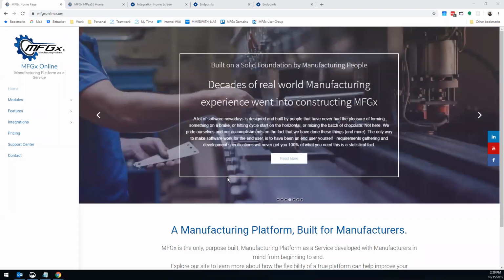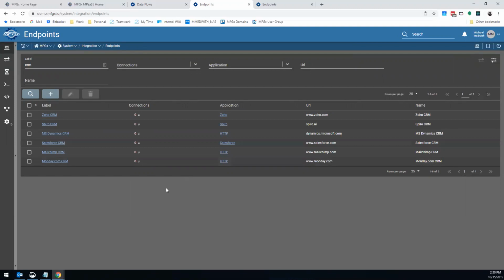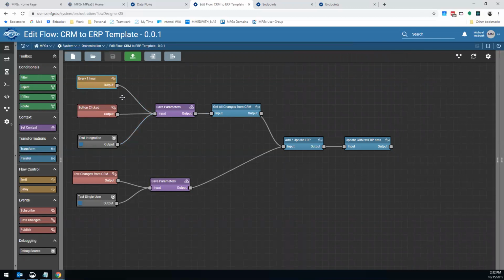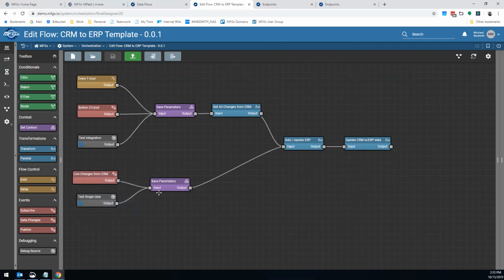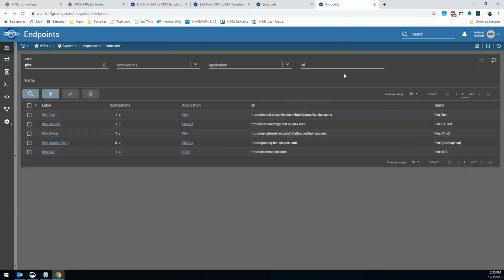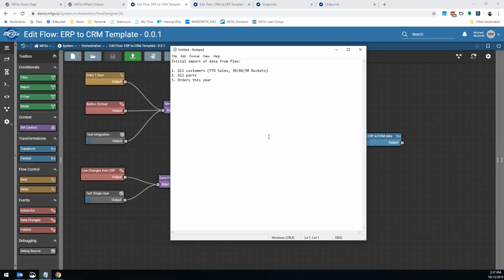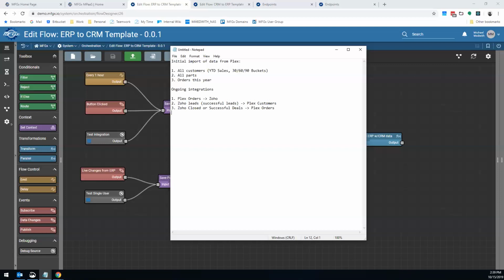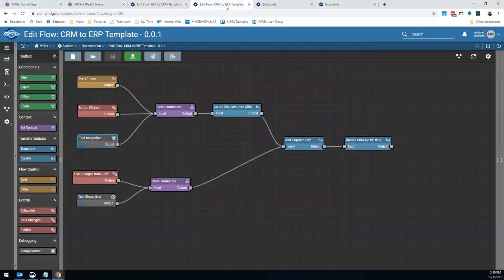CRM Integrations Flow Designer Templates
MFGx supports integrations into and out of popular CRM platforms using flow based programming.  This video is an overview of what to expect when using MFGx to integrate your CRM platform with your ERP platform.